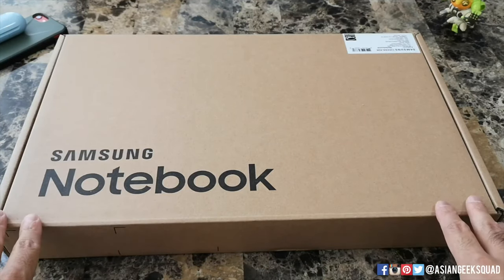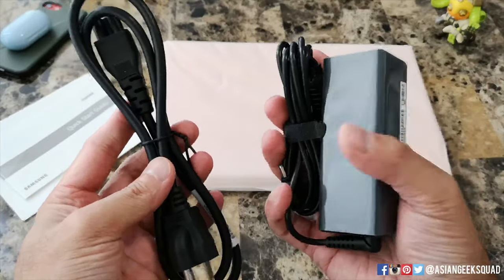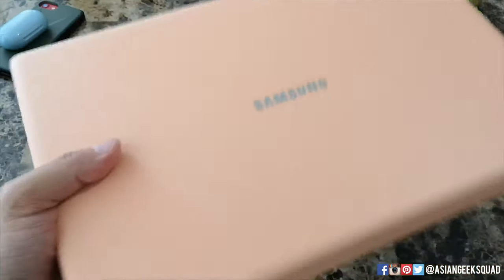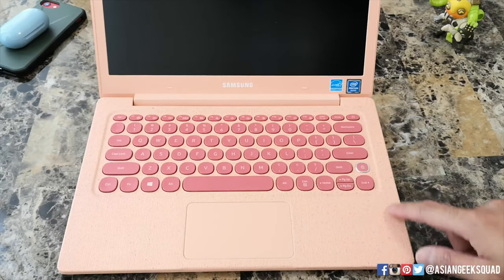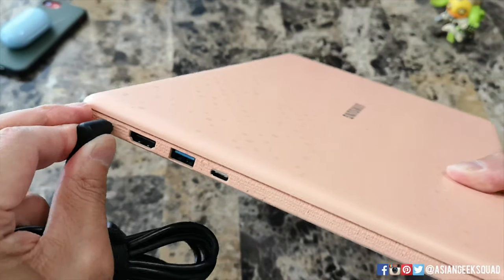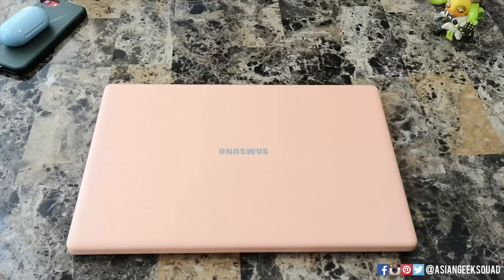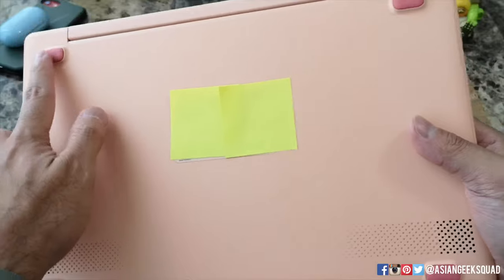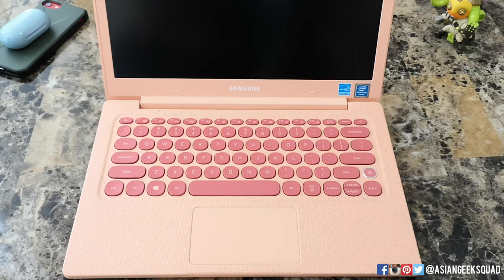Unboxing Samsung Notebook Flash in Soft Coral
Aloha everyone,

Quick unboxing of the Samsung Notebook Flash in Coral.

Samsung Notebook Flash